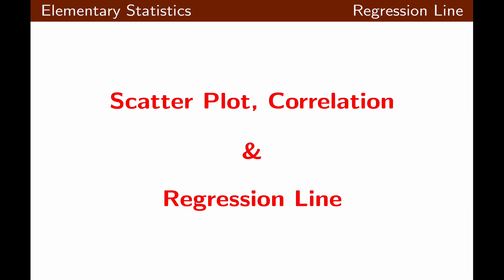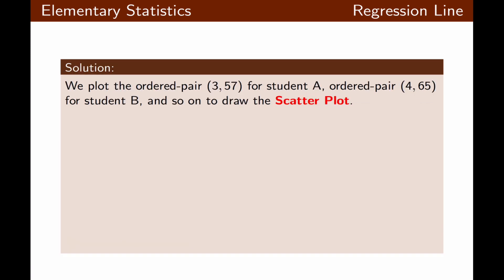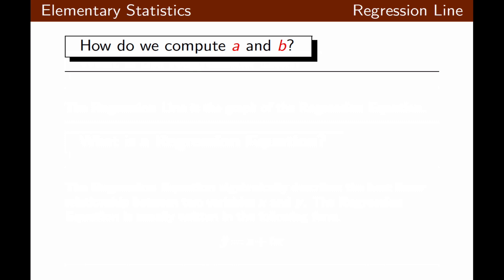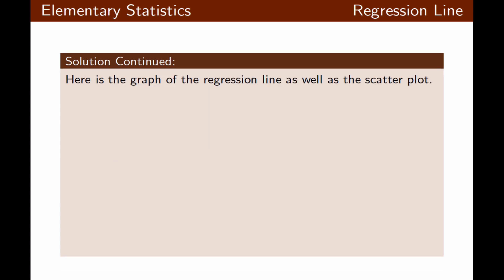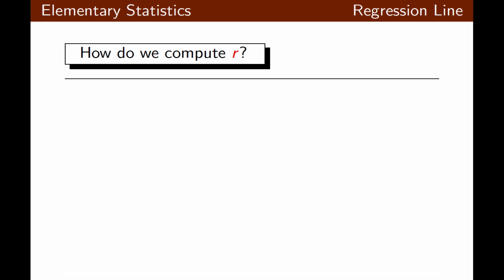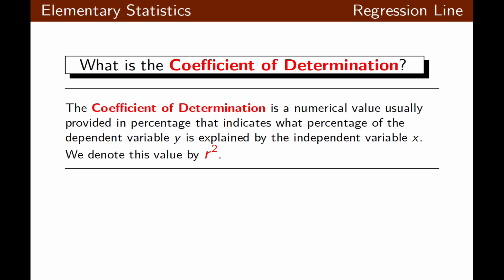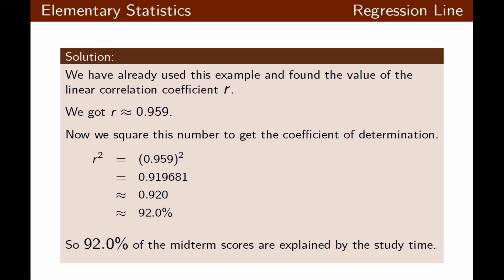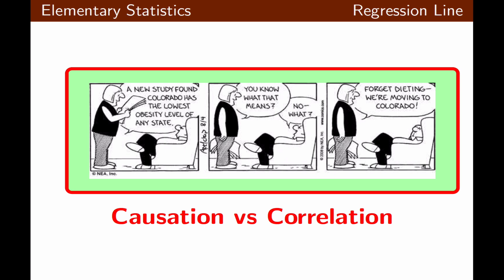Correlation and Regression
Correlation and Regression Line